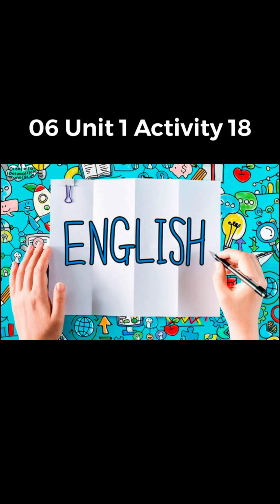🎧 Audios level 13.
Soy Isaac Badillo asesor financiero 🏦 te invito aprender juntos inglés.
¿Te puedo ayudar en algo ?